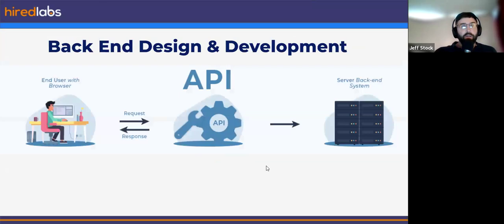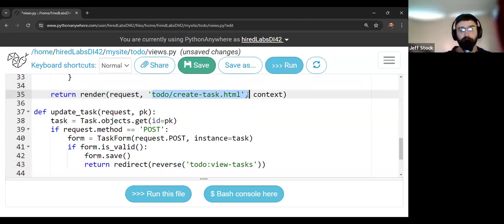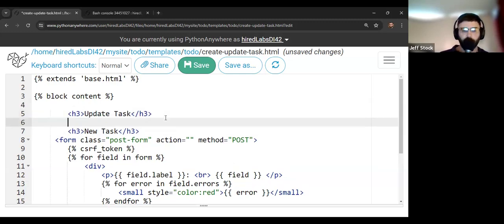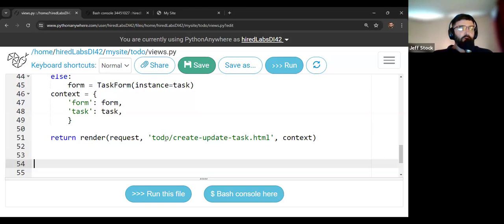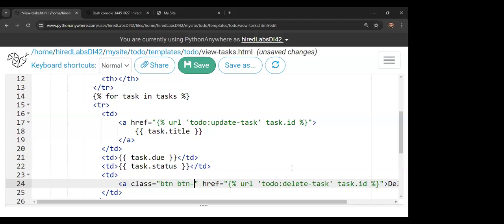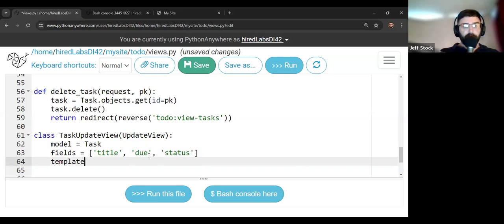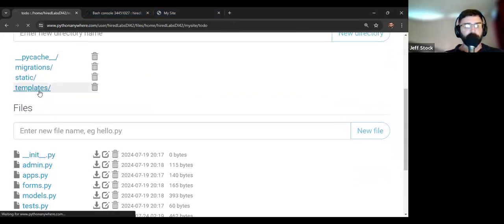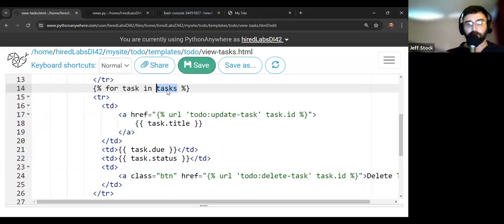24B Day 11 App Completion